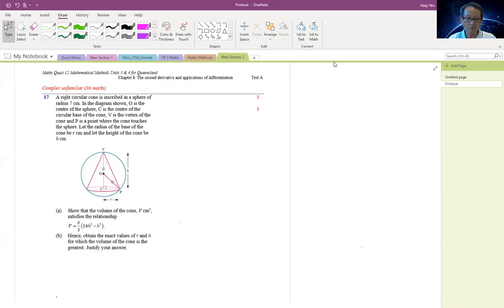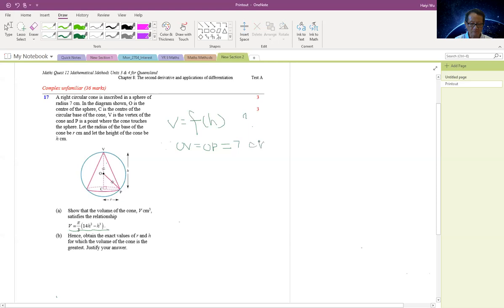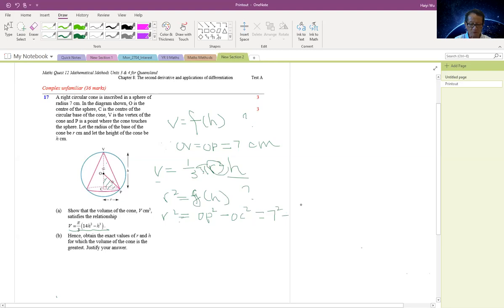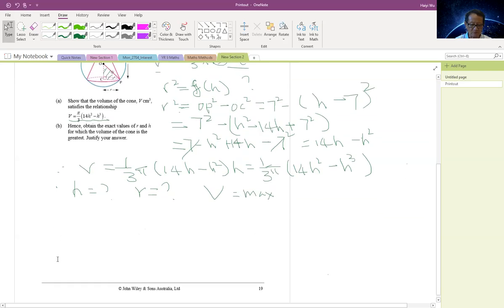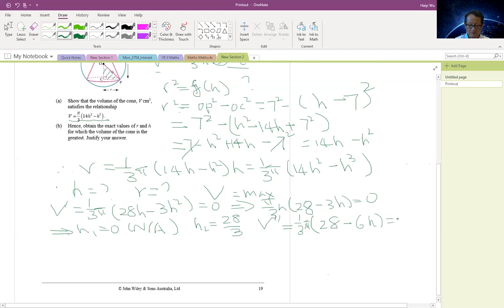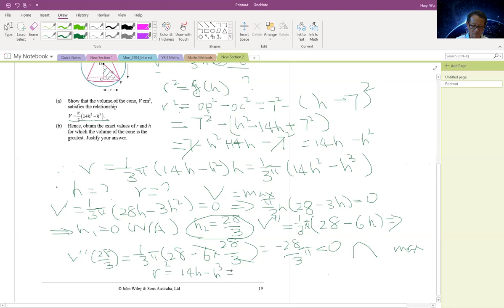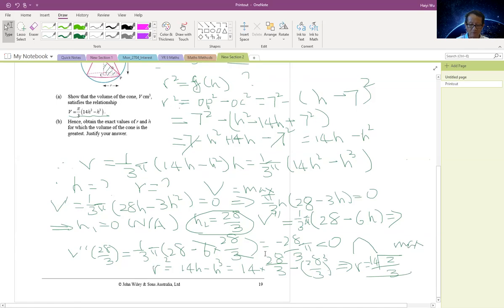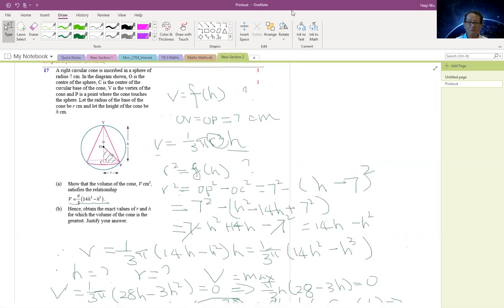Maths Methods, Second Derivative, Maximum, Minimum, Stationary Point,